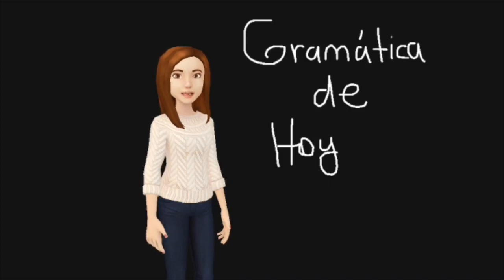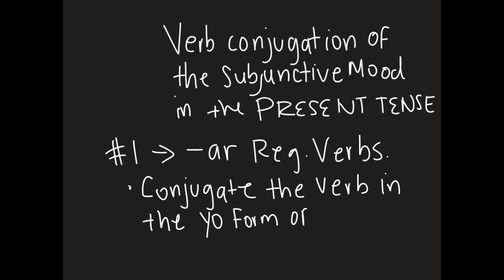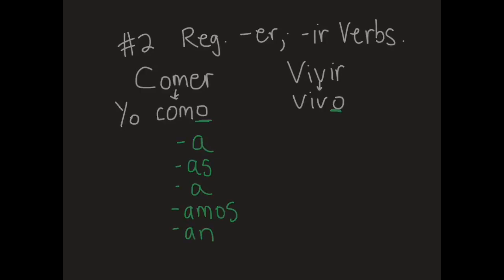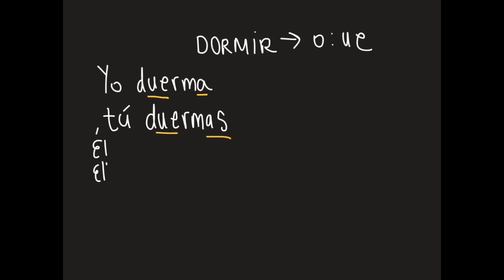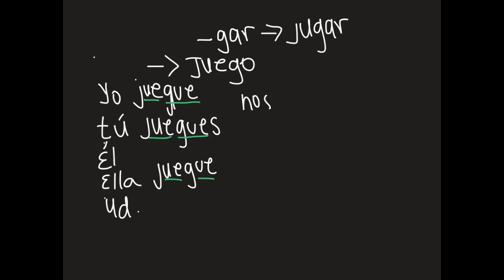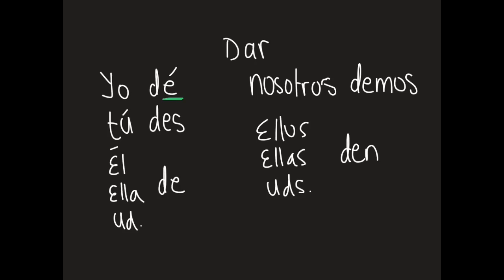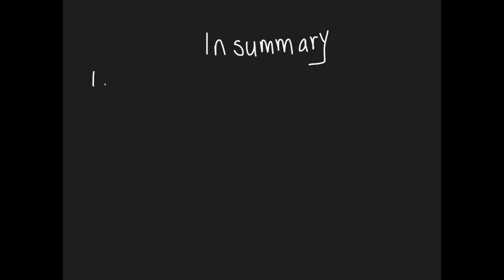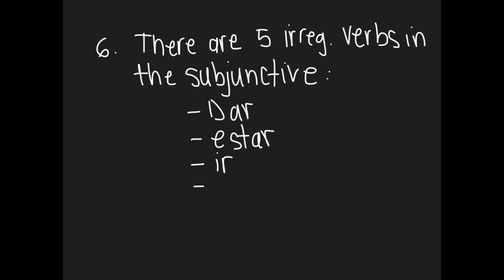Introducing Present Subjunctive Verb Conjugation